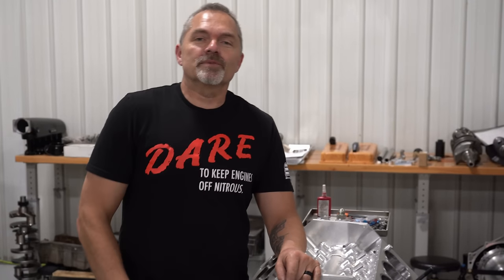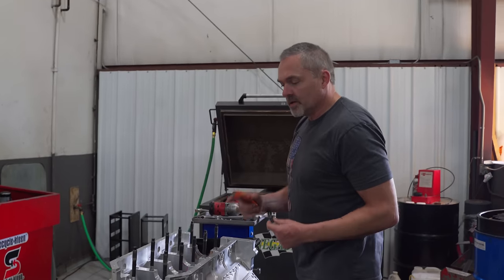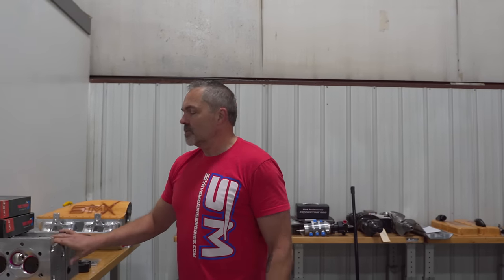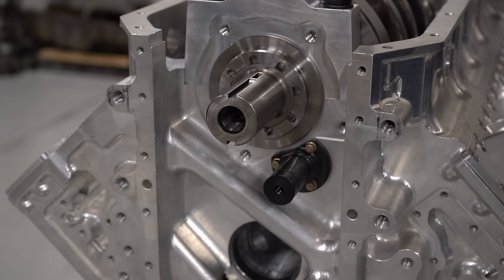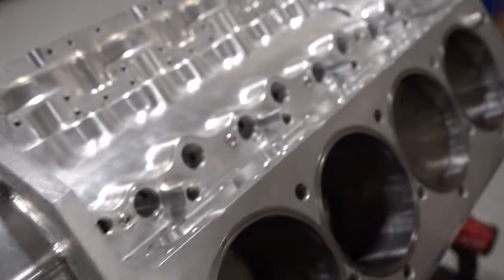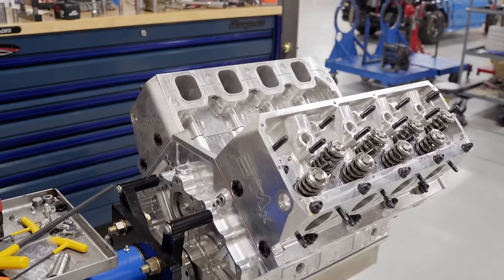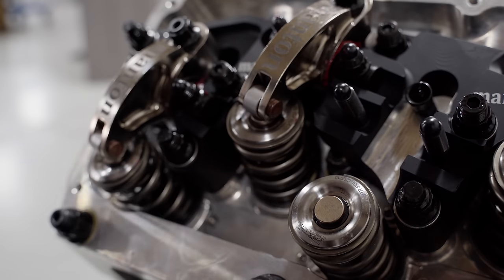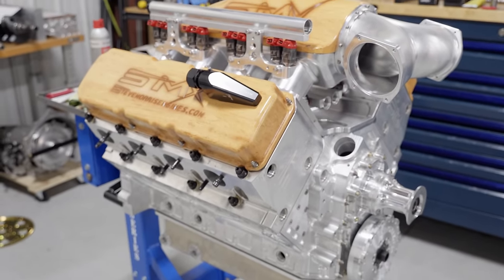Full assembly of the Wagon's SMX Motor! Wagon Prep Part 2